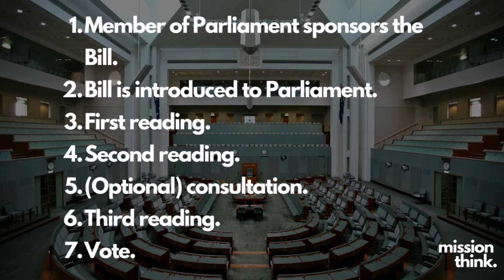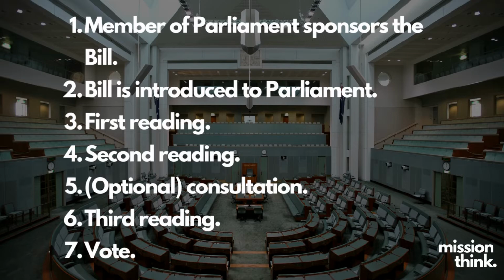How is Commonwealth Legislation Made in Australia? | Mission Think [CC]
Today’s video is a brief step by step guide on how Commonwealth legislation is made in Australia - from idea to royal assent. Note that each state and territory also have their own processes for creating state based laws, which we will discuss in later videos!

If you’d like an overview on Australia’s Commonwealth Parliament as a whole, check out our last video

About Mission Think: Mission Think is a platform designed to democratise education and make information about our society free and accessible. Our founder, Sheridan Clark, is honours qualified and passionate about helping people understand the world in which we live. Mission Think is objective, apolitical and simple. This platform will cover political structures, political theories, new and existing legislation (and their praises and critiques) and emerging technology that will potentially have greater impacts for our world in the hopes that this information will help others to think bigger and better and not accept everything at face value.